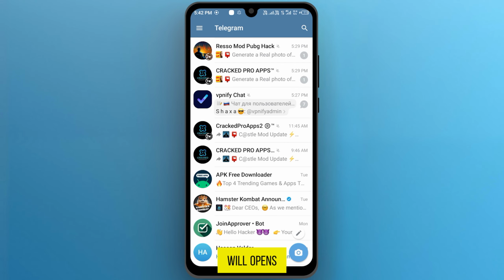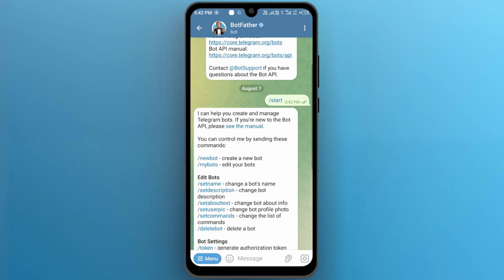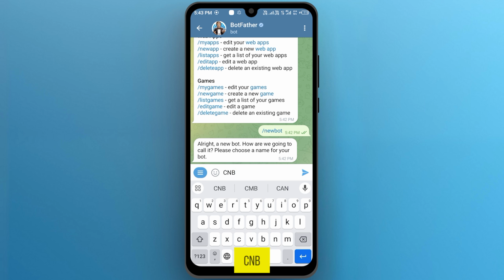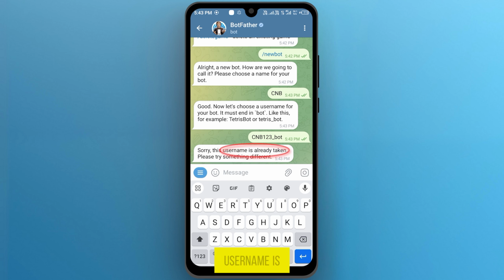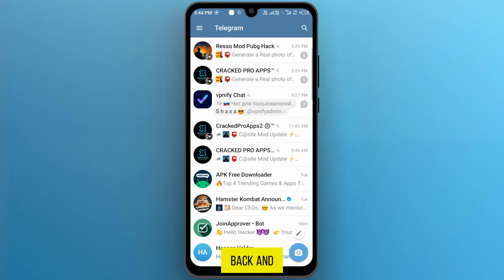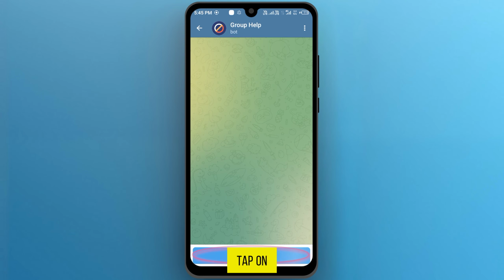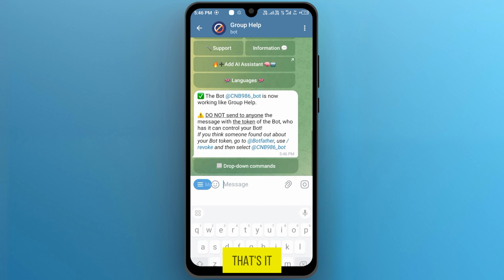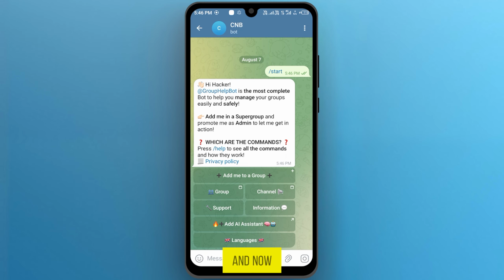How to Create a Bot in Telegram (Easy Tutorial)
Welcome to our step-by-step guide on how to create a bot in Telegram! In this video, we'll walk you through the simple and straightforward process to get your own Telegram bot up and running in no time.

Timestamps:

00:00 Introduction to creating a Telegram bot
00:14 Searching for BotFather to start bot creation
00:27 Choosing a name and username for your bot
00:42 Handling username availability issues
00:56 Copying and pasting messages to finalize bot setup
01:09 Using your new bot and next steps

What You Will Learn:

How to create a bot in Telegram from start to finish
How to use BotFather to generate your bot
How to choose a unique username and handle name conflicts
How to finalize the bot setup and start using it

Learn how to create a bot in Telegram quickly and efficiently with our easy tutorial. Whether you’re new to Telegram bots or need a refresher, this guide covers all the essentials.